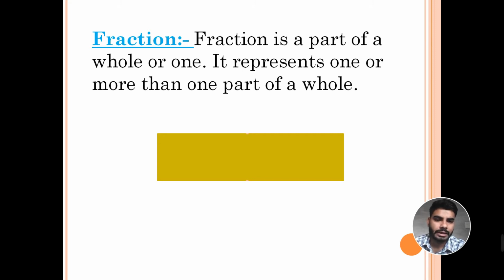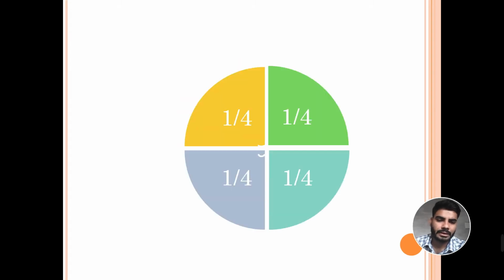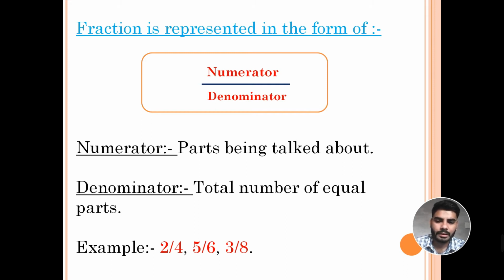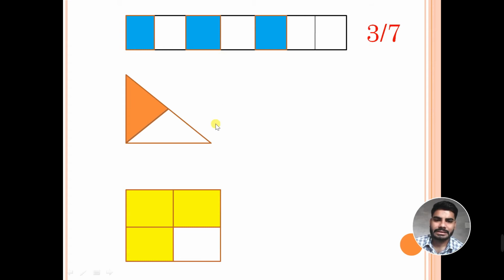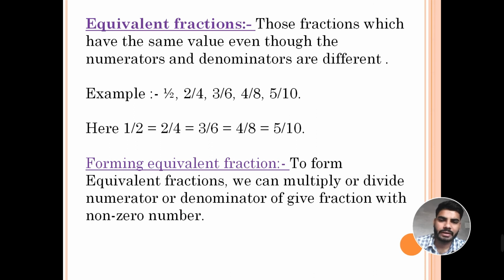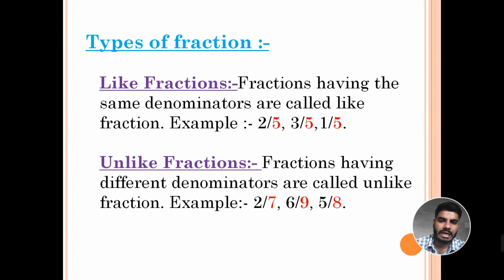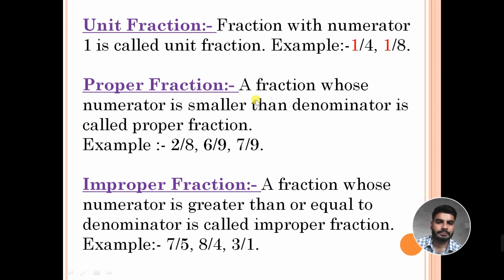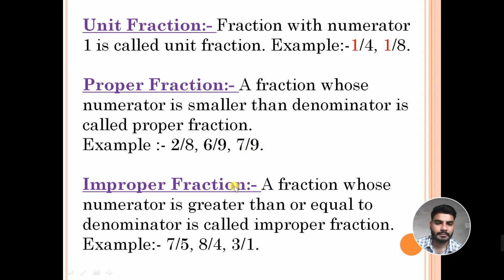CL 4: Fractions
Welcome to Fraction Class 4! In this video, we'll be learning about basic fractions and how to work with them. We'll be using standard notation and examples to help us understand fractions better.

In this lesson, we'll be covering topics like fractional cents, conversion factors, and fractional exponents. We'll also be learning how to solve fraction problems, and how to use fractional logic to solve problems. So come join us in Fraction Class 4 and learn everything you need to know about fractions!
This video contains concepts about fractions.
In this video, you will learn the definition of fractions and their types.
fractions play a pivotal role in expressing the relationship between parts and wholes. A fraction represents a numerical quantity that is not a whole number but rather a division of a whole into equal or unequal parts. By delving into the realm of fractions, we unlock a deeper understanding of mathematical proportions and the intricacies of numerical representation.

A fraction consists of two main components: the numerator and the denominator. The numerator represents the number of parts under consideration, while the denominator indicates the total number of equal parts into which the whole is divided. For example, in the fraction 3/5, 3 is the numerator, and 5 is the denominator. The numerator and denominator collectively convey the magnitude and the relative proportion of the fraction.
Fractions can be classified into various types based on their characteristics. Proper fractions have numerators smaller than their denominators, such as 1/4 or 3/7. Improper fractions, on the other hand, have numerators larger than or equal to their denominators, like 5/4 or 7/7. Mixed numbers combine a whole number and a proper fraction, such as 2 3/4 or 1 2/5. Each type of fraction carries its own significance and application in mathematical contexts.

One fundamental operation involving fractions is addition and subtraction. To add or subtract fractions, it is crucial to ensure a common denominator. This allows for accurate comparison and manipulation of the parts being considered. Multiplication and division of fractions involve multiplying or dividing the numerators and denominators respectively, providing insights into proportional relationships and scaling.

Understanding fractions extends beyond numerical calculations; they have practical applications in daily life. From cooking recipes and measuring ingredients to architectural blueprints and financial calculations, fractions enable precise measurements and calculations in various fields. Proficiency in working with fractions equips individuals with the skills necessary for real-world problem-solving and critical thinking.
Moreover, fractions serve as a foundation for more advanced mathematical concepts, such as decimals and percentages. By grasping the principles of fractions, individuals can seamlessly transition to these related mathematical representations and further expand their mathematical fluency.

In conclusion, fractions serve as the building blocks of mathematical proportions, offering insights into numerical relationships and divisions. With their numerators and denominators, fractions provide a precise representation of parts and wholes. Mastering the manipulation and application of fractions enables individuals to excel in various mathematical and practical domains, fostering analytical thinking and problem-solving skills. Embrace the realm of fractions to unlock the beauty and power of mathematical proportions.